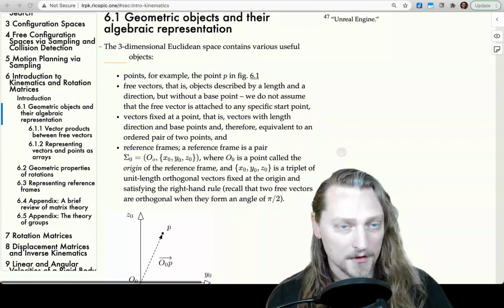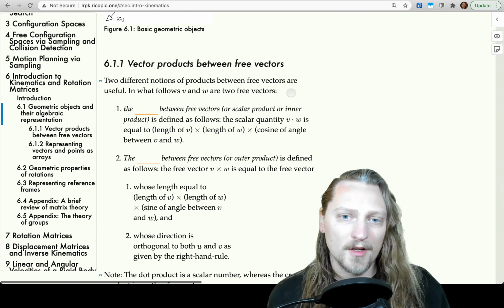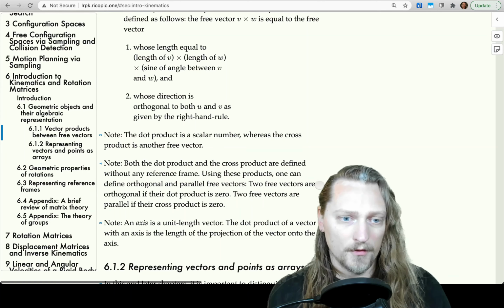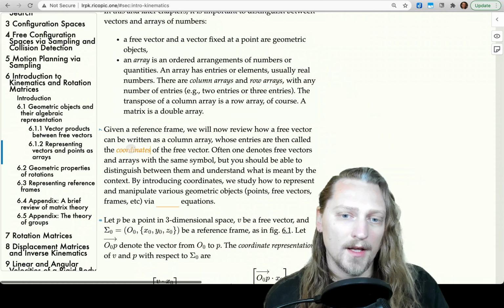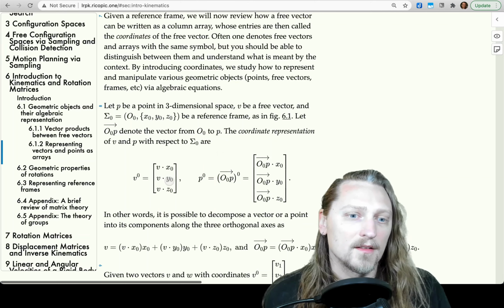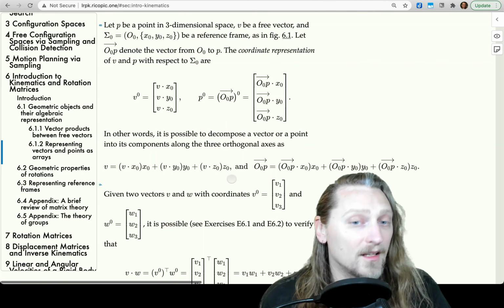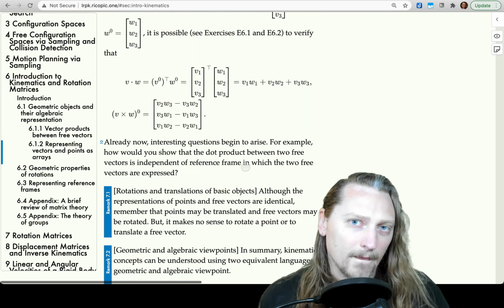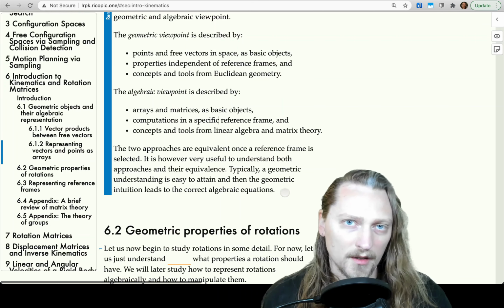Geometric objects and their algebraic representation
Lecture 6.1. Wherein, in the context of robotics kinematics, the languages of geometry and algebra are differentiated and compared. Includes an introduction to reference frames. This lecture was recorded at Saint Martin's University in the Spring 2021 term as part of the course lrpk (see the course It is the property of the instructor Dr. Rico Picone.